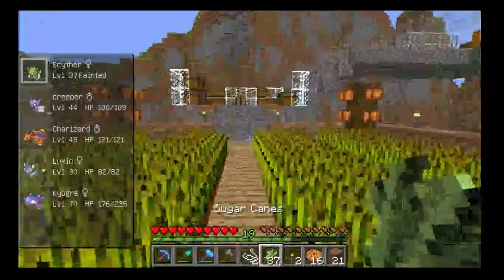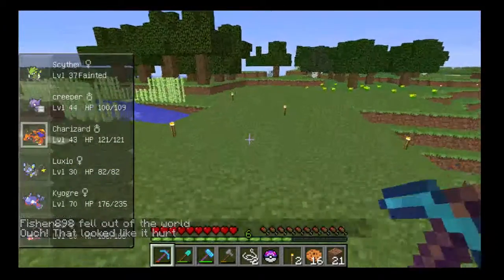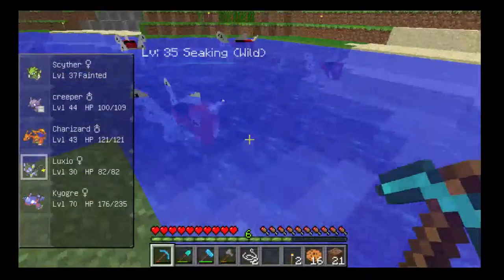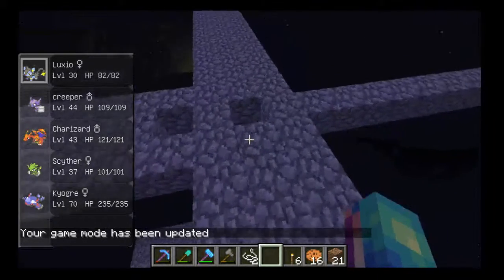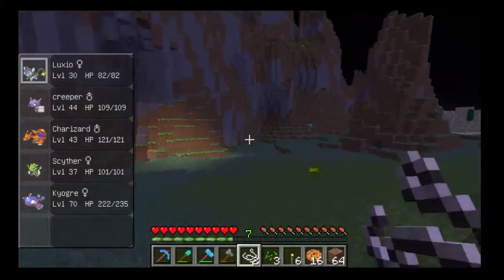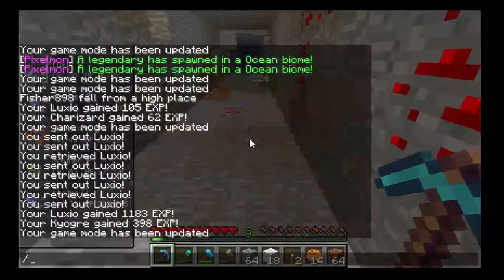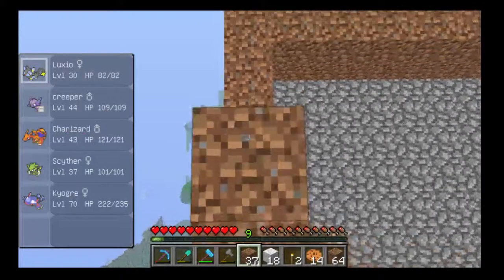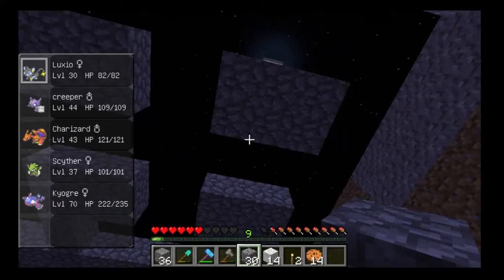Building a spawner! (part 1)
Hey guys, I hope you enjoy this newest episode of my pixelmon series :]

thumbnail by starwberrie